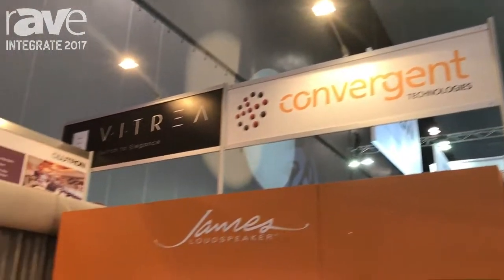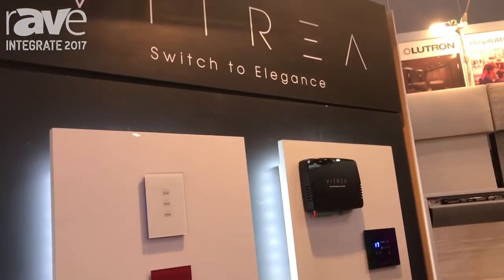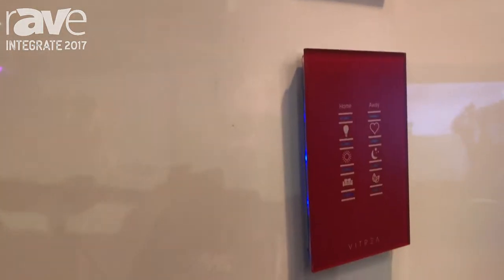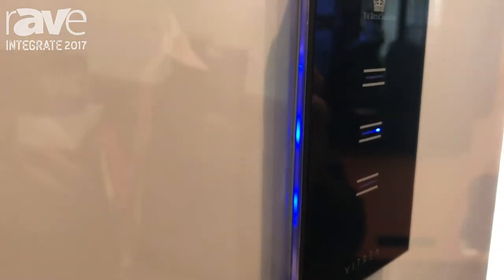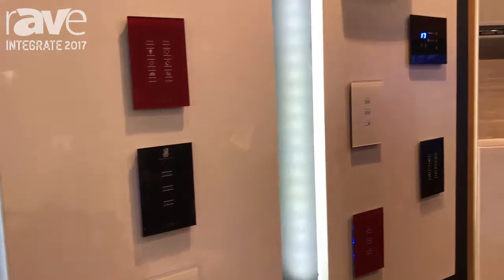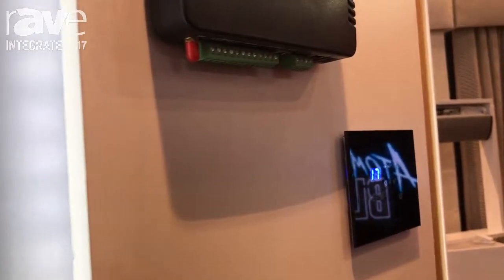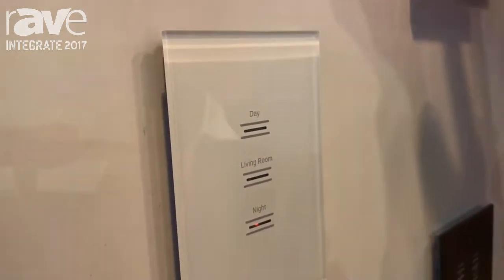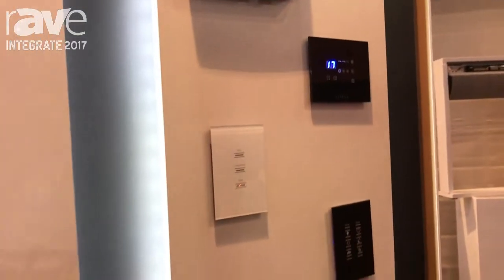Integrate 2017: Vitrea Smart Home Technologies Presents Glass Touch Keypads and Retrofit Control Pa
Integrate 2017: Vitrea Smart Home Technologies Presents Glass Touch Keypads and Retrofit Control Pad